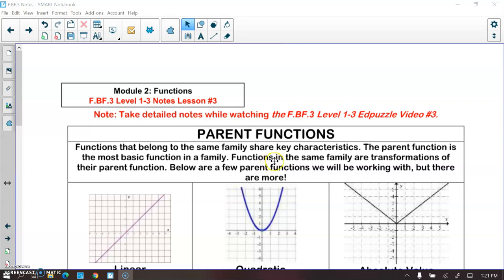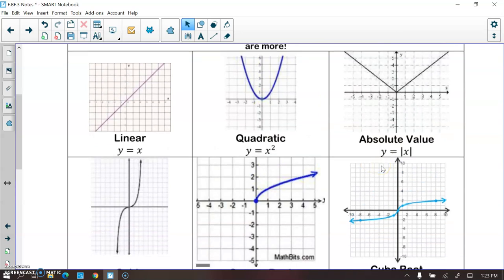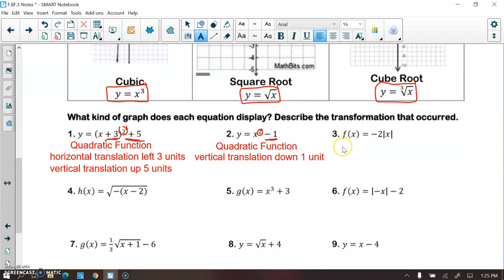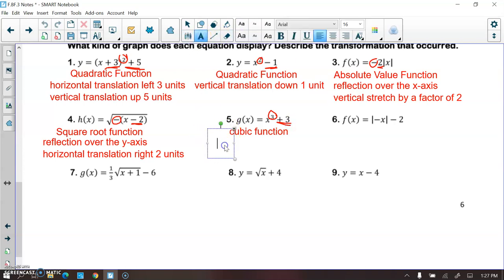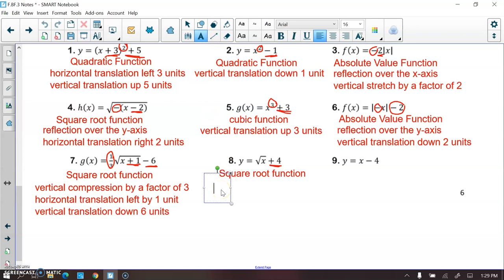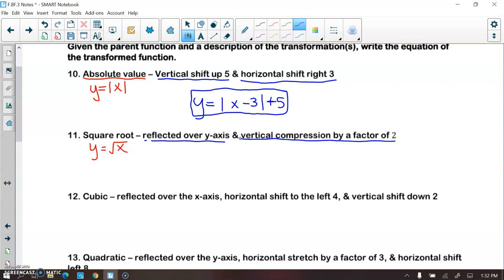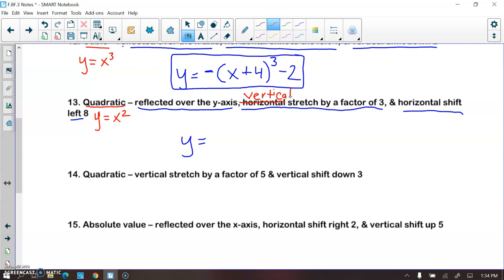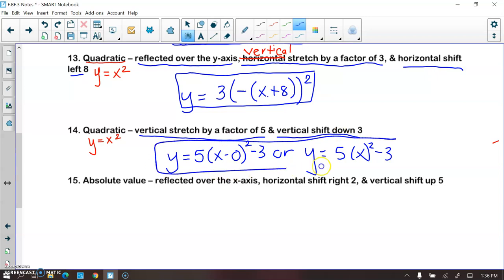F.BF.3 Level 1-3 Video #3